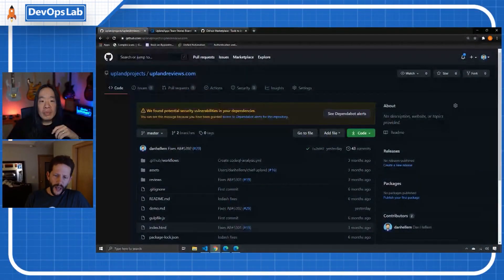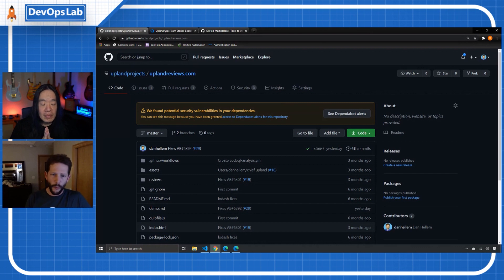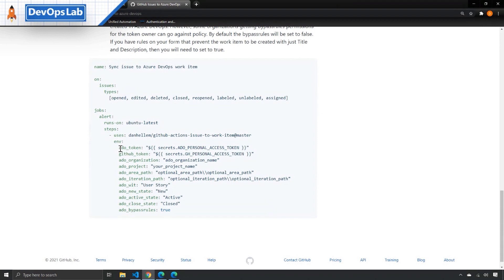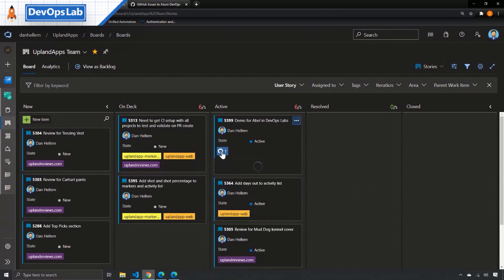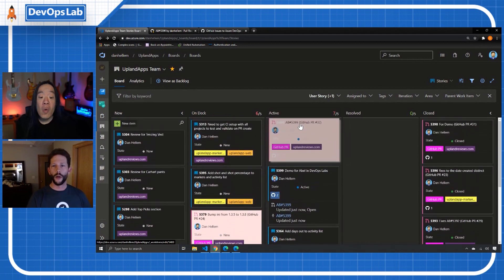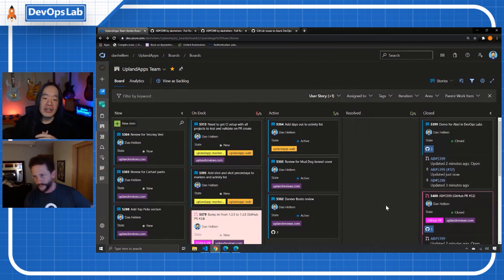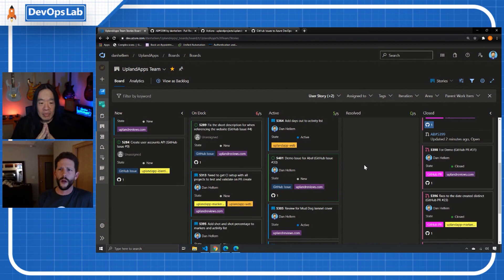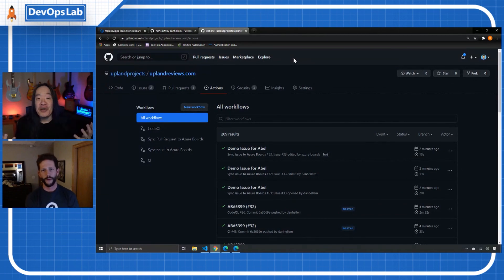Loving Azure Boards with GitHub repos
During this episode we will discuss  the different integration points between Azure Boards and GitHub.  We will answer the questions of: Why use Azure Boards for planning and GitHub for code? What are the benefits of using them both together and what is the Azure Boards App in GitHub? What problem does it solve? What are the open source actions for and how to use them.

Jump To:

1:19   Scenarios for using Azure Boards and GitHub together
2:32   Why should I plan work in Azure Boards vs GitHub Issues?
4:07   Three main integration scenarios
6:33   Intro to Azure Boards app in GitHub
7:11   Intro to actions for Azure Boards integration for GitHub Issues and PR’s
8:44   Step through demo of GitHub App
11:12  Demo of actions
16:27  Call to action